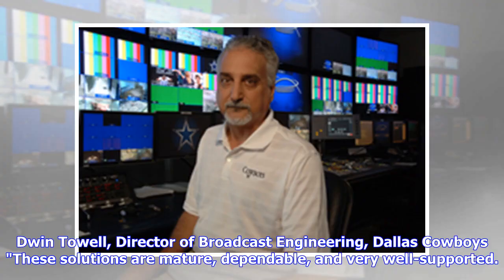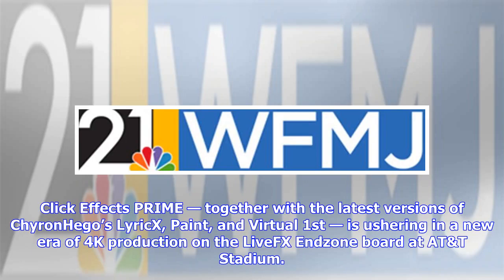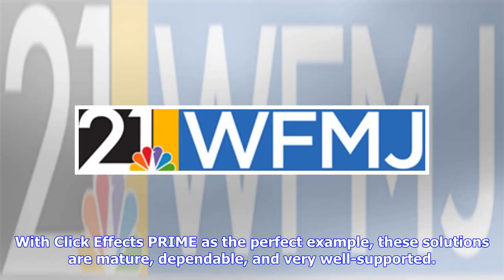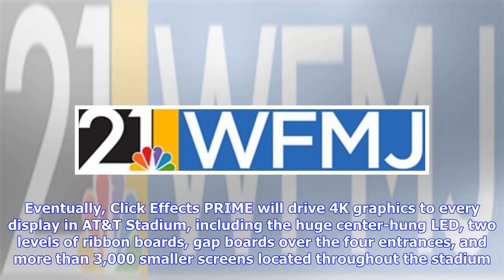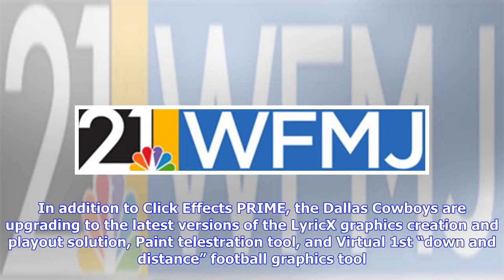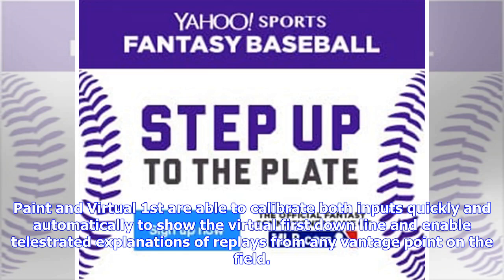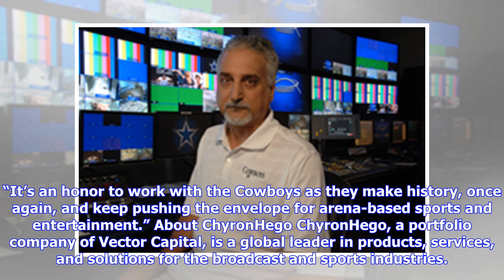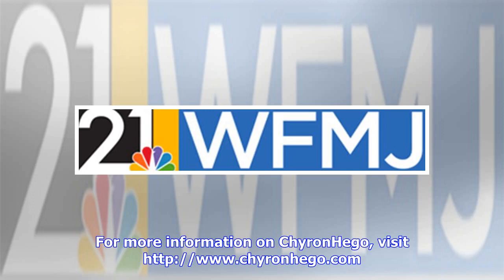Dallas Cowboys Usher in 4K Era With ChyronHego’s Next-Generation Arena Graphics Systems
Dwin Towell, Director of Broadcast Engineering, Dallas Cowboys "These solutions are mature, dependable, and very well-supported. Also, since ChyronHego is an industry standard for graphics production, it’s easy to find technicians who are well-versed in the systems.” –Dwin Towell, Director of Broadcast Engineering, Dallas Cowboys LAS VEGAS (PRWEB) April 07, 2019 The Dallas Cowboys are nearing completion of a comprehensive upgrade of the ChyronHego-based arena graphics systems at the team’s home ...